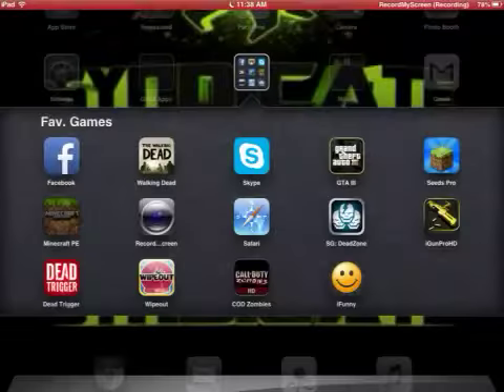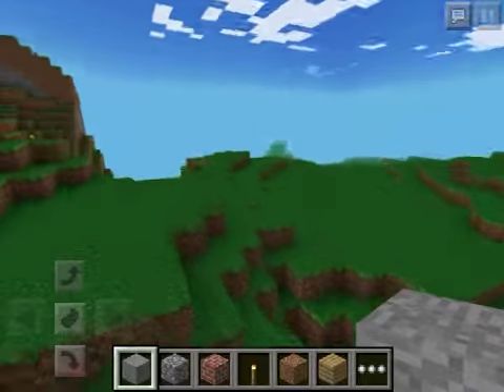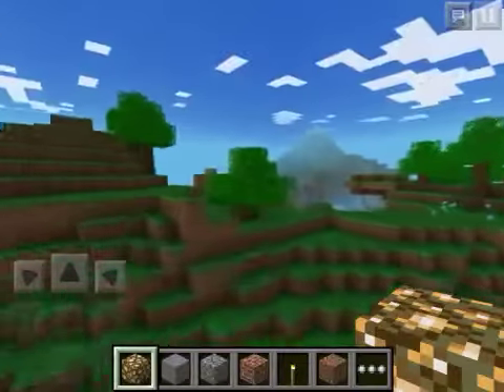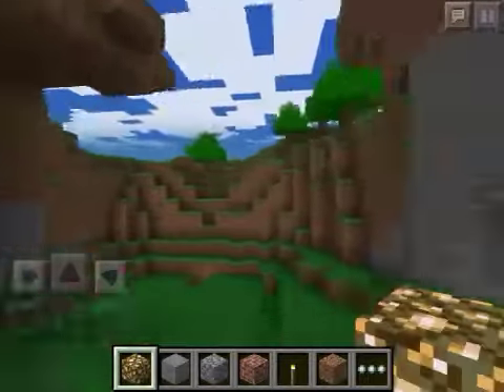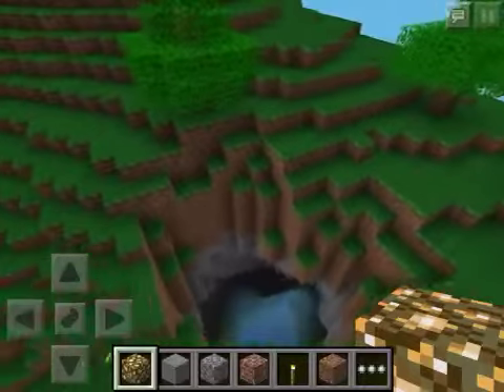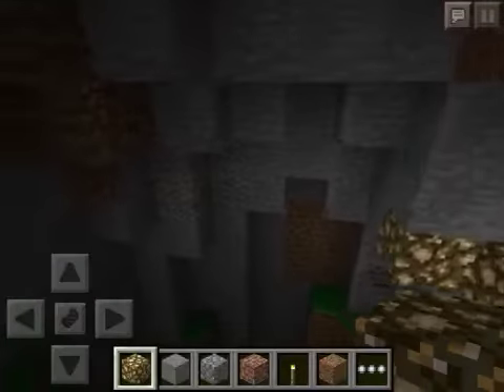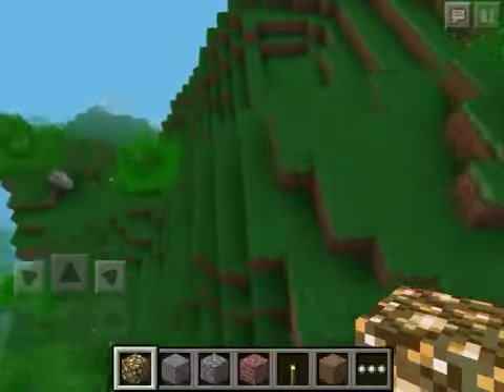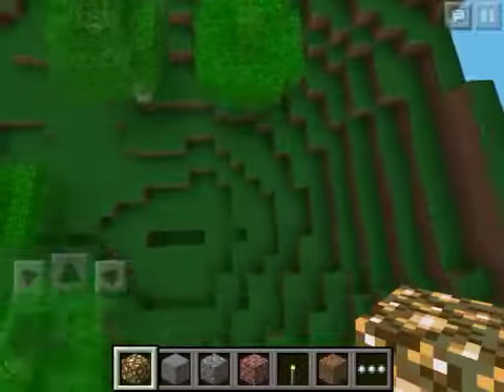Minecraft pe seed review CAVE SEED!!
Seed: Porsche
Huge crater and caves